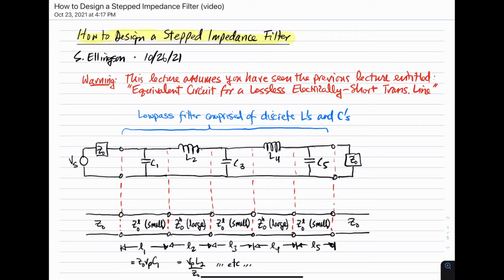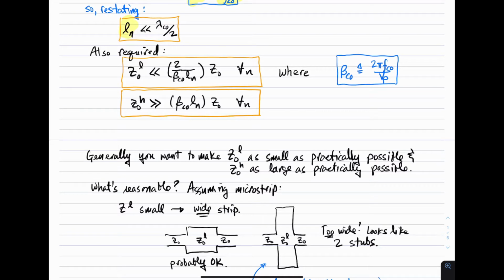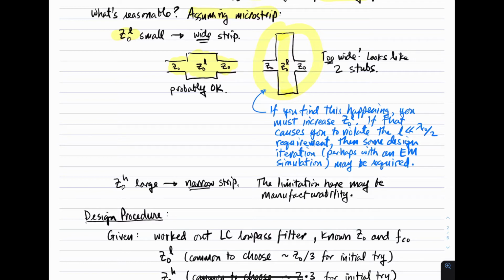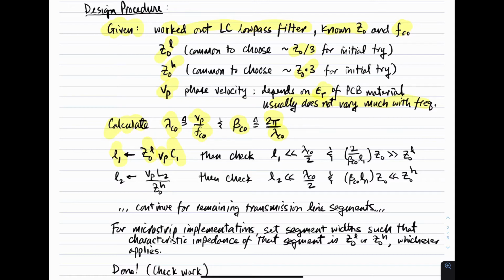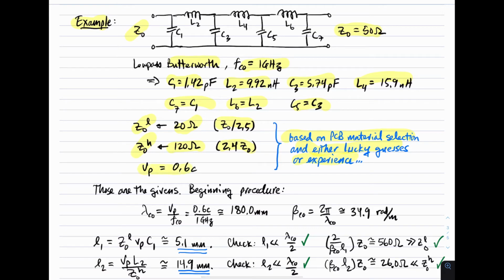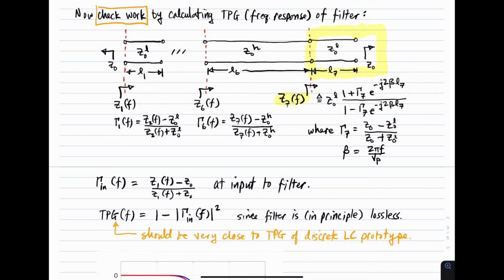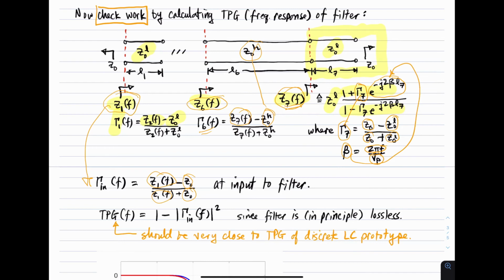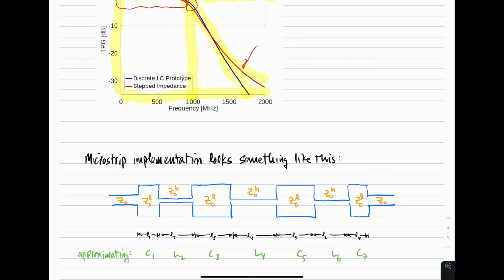#91: How to Design a Stepped Impedance Filter